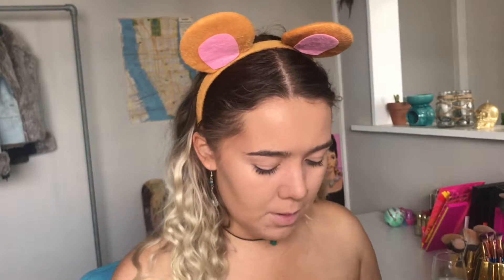Colourpop Mini Haul || My Little Pony First Impression / Tutorial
Another long video...Sorry team!
This is a mini haul/first impression/tutorial so I didn't want to leave anything out! If you'd like to skip to the tutorial just fast forward 5 minutes hehe
It has taken me so long to upload this! Every time I would try to upload to Youtube something would go wrong but I have finally managed to do it so YAY